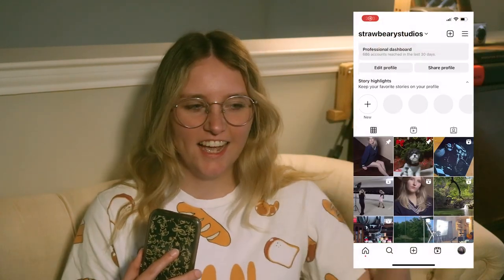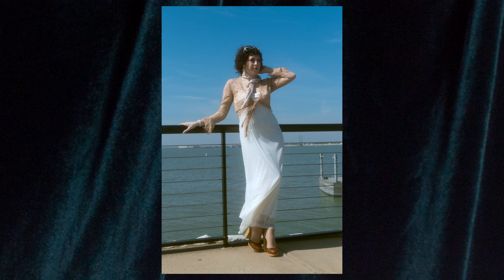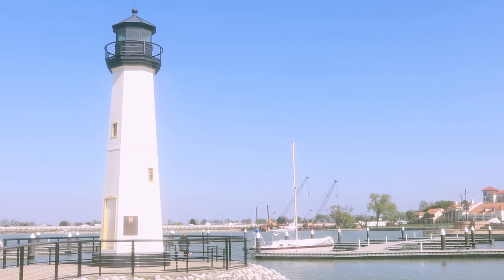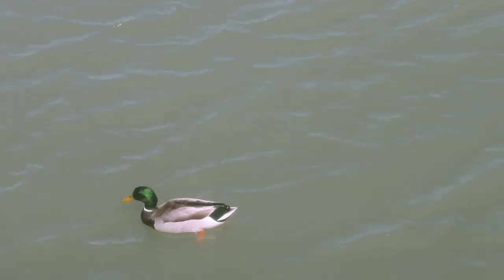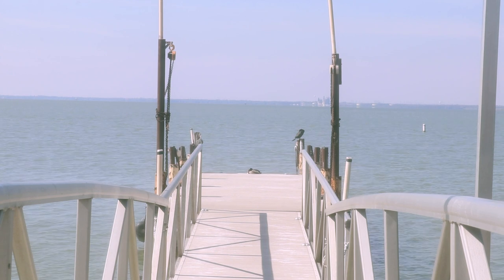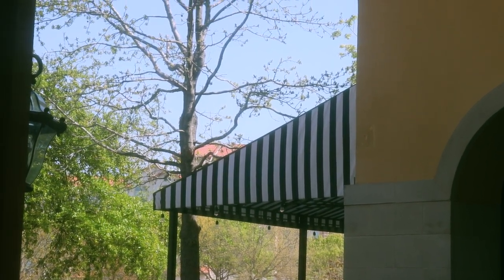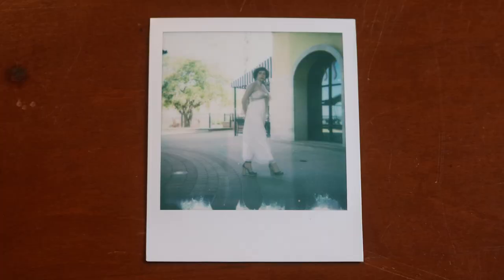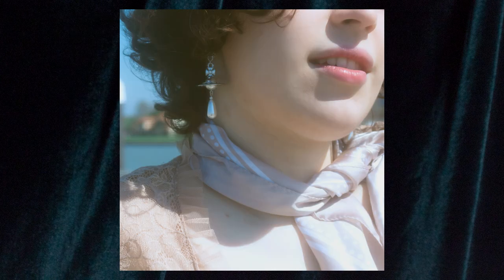I Tried Using A Vintage Polaroid (From 1981)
It's finally stopped raining long enough to go out and take photos! What a better time than to bust out this little nifty film camera. Of course I had to use this opportunity to take some digital photos as well. Let me know which is your favorite!

Model: Sydney/ @LunatikCosplay

Thank you Sam for helping me film and watching our things ♡

howdy ʕ´•ᴥ•`ʔ